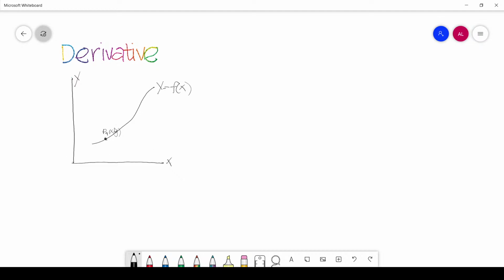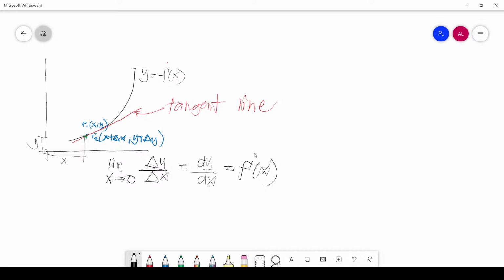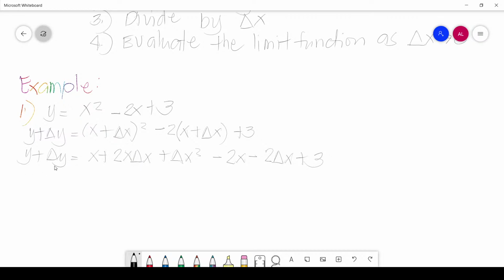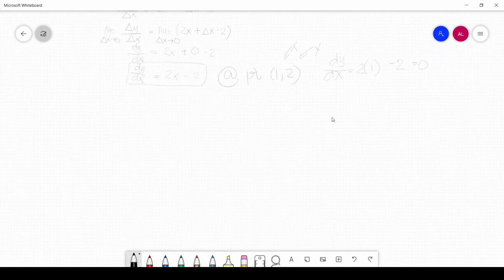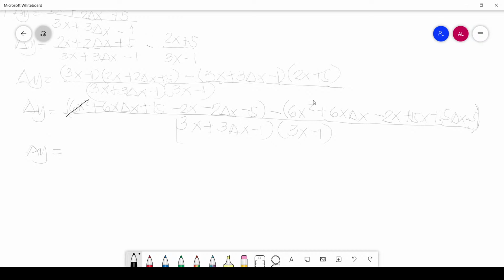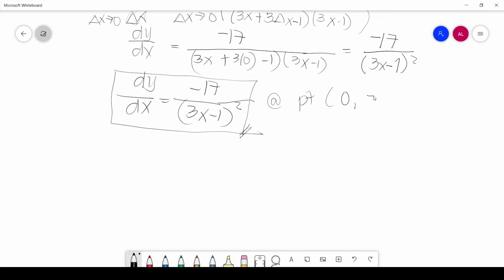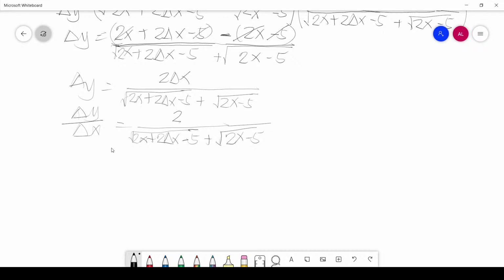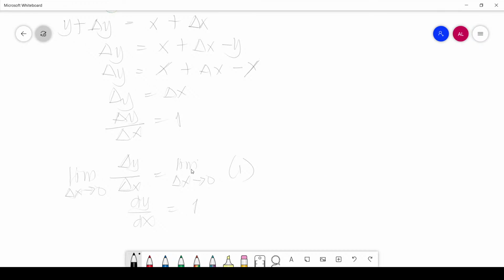Derivatives (Delta Method)